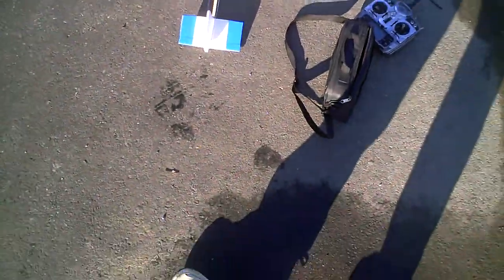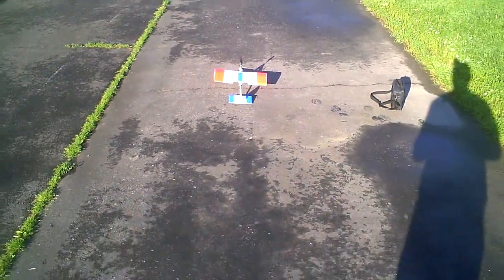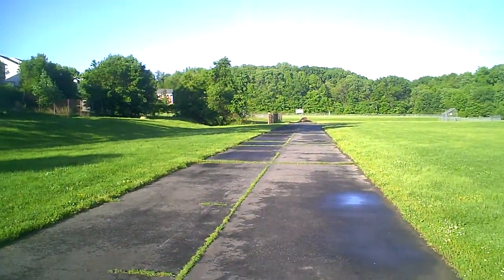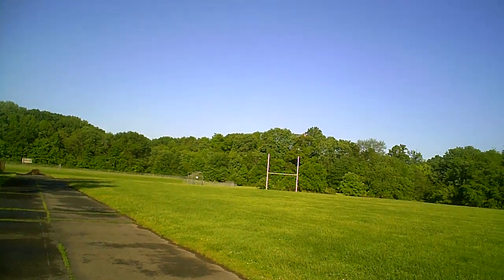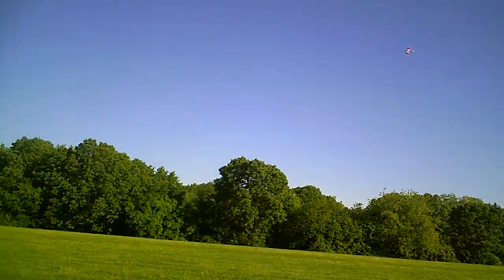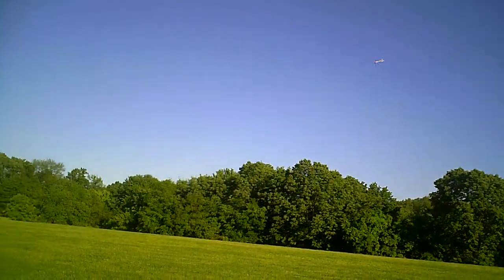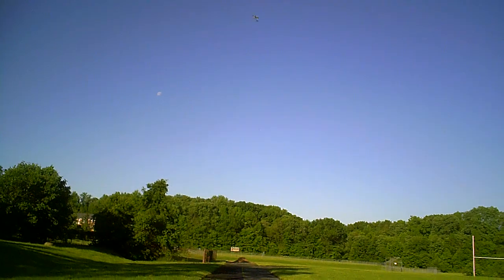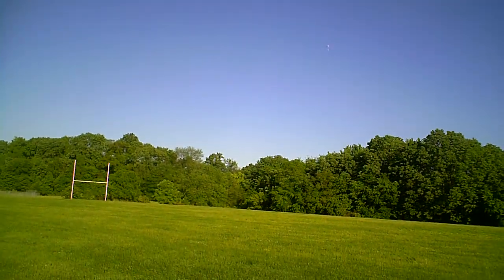6oz Small Stik Maiden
So little squirt can fly. All 6oz. very twitchy in the wind. Might be the thumbs. very fun though.